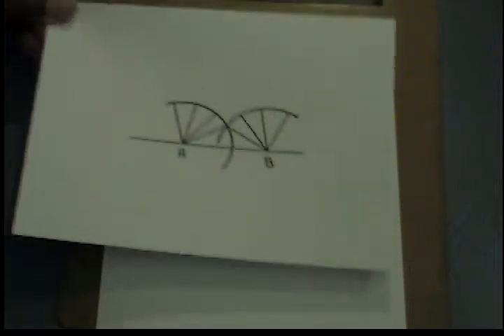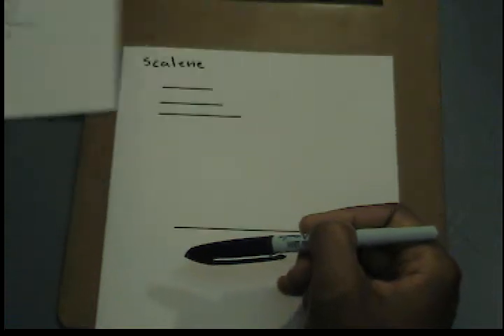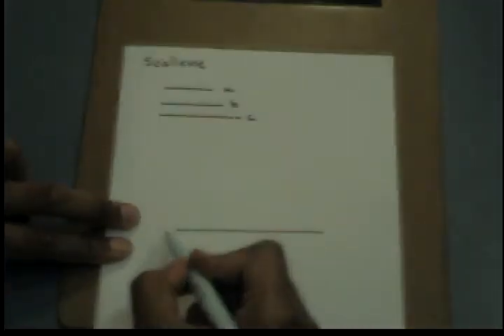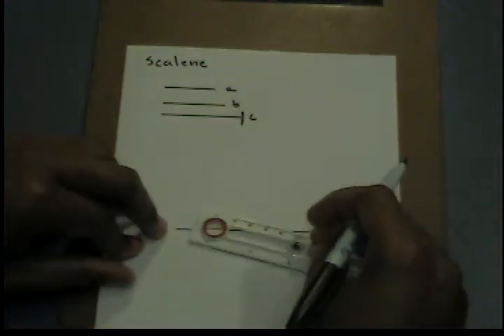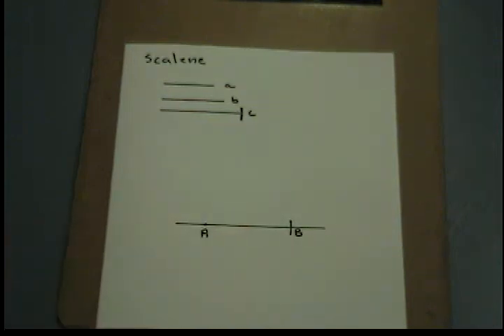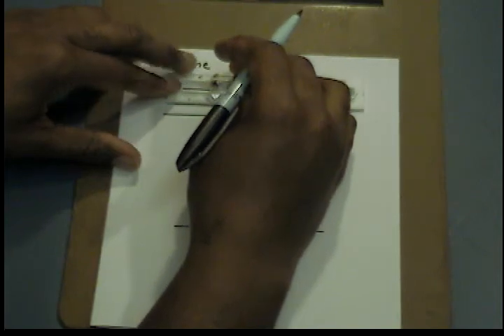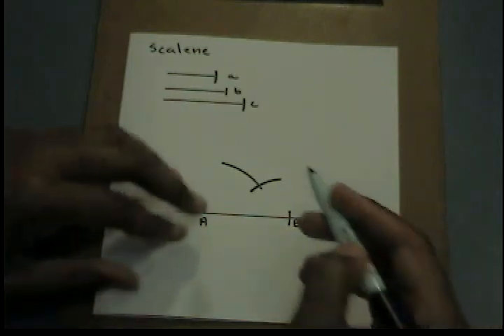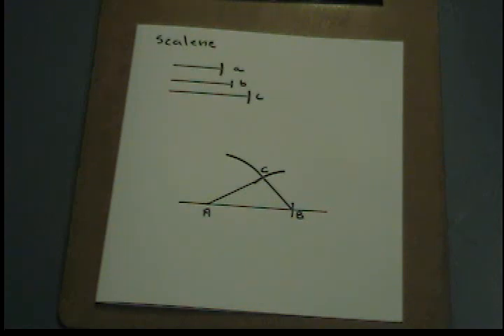Constructing a Scalene Triangle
The video describes how to construct an scalene triangle.